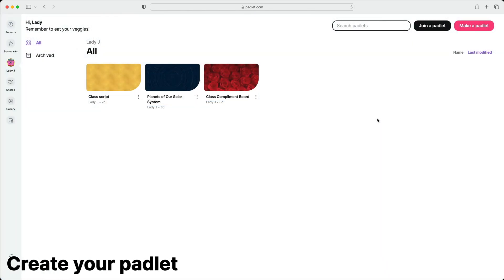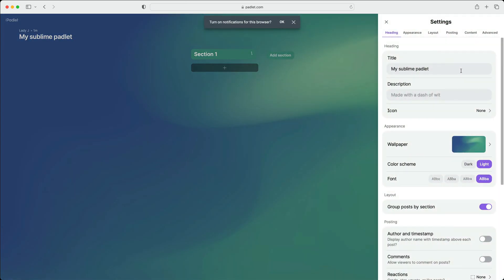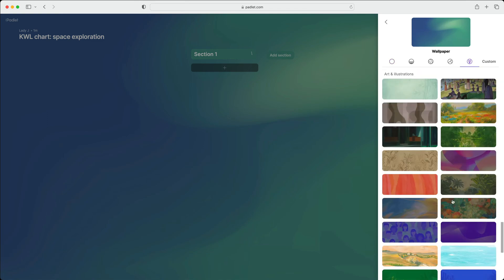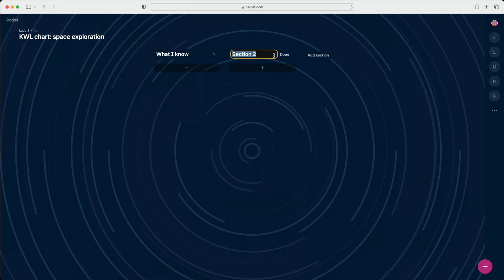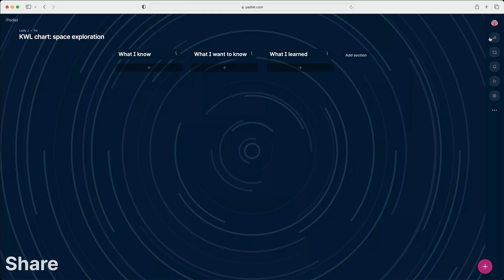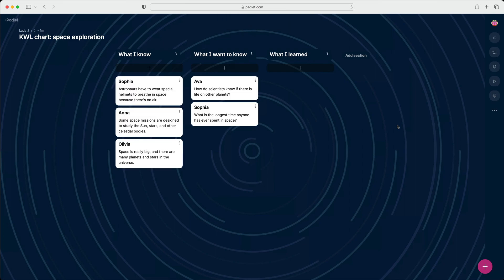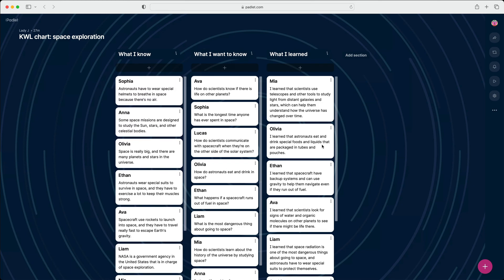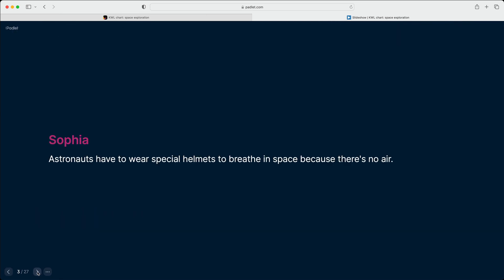How to make a KWL chart on Padlet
Learn how to make a KWL chart on Padlet.

0:00 Introduction
0:27 Create your padlet
1:04 Share
1:22 Present

To use Padlet, head to padlet.com to sign up for a free account.